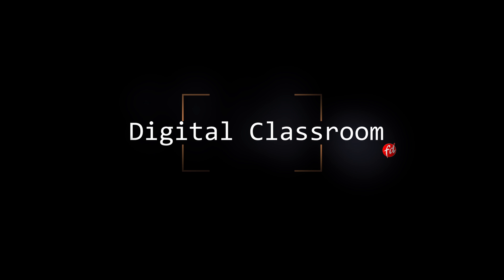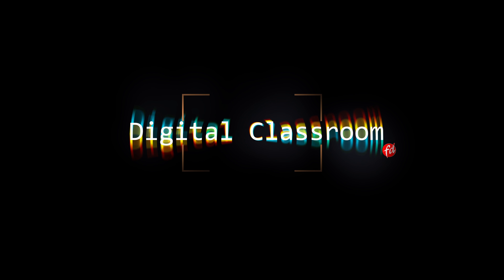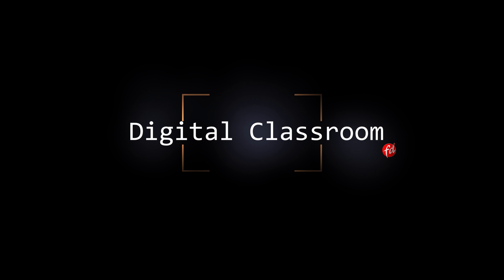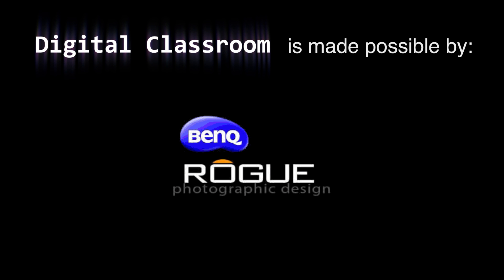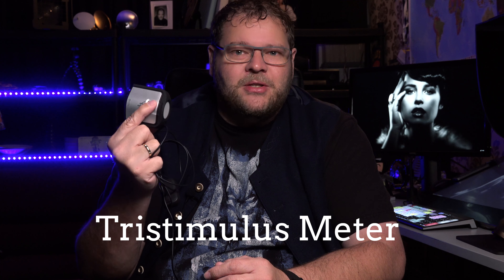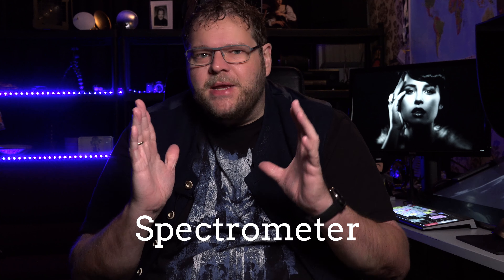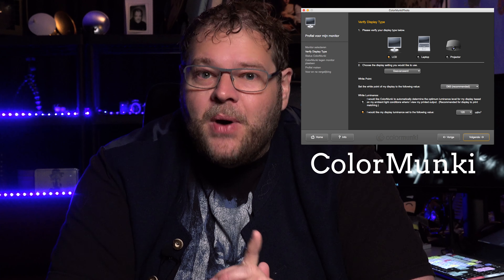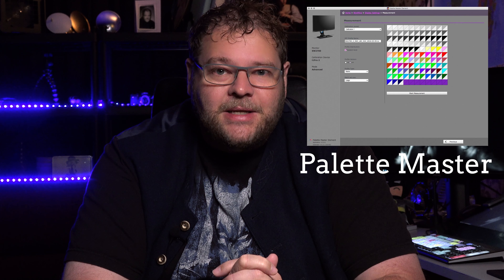Tips on Calibration how to and why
Calibration is a topic I get a lot of questions about.
So in this episode of digital classroom it's all about one of the most important things for a good workflow... calibrations.

Why should you do it?
How should you do it?
What is the difference between hardware and software calibration
X-rite products
Should I calibrate with our without light sensor
Why calibrate if my clienst don't
Settings
Software
Hardware
Analyzers

You can't afford to miss this one.

See my gear guide (and buy it) (including the X-rite products of course)